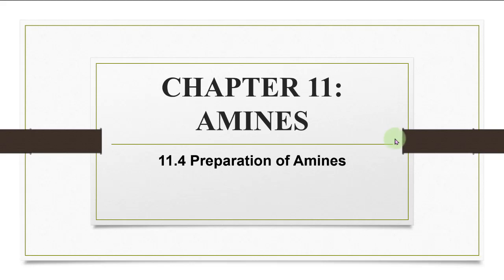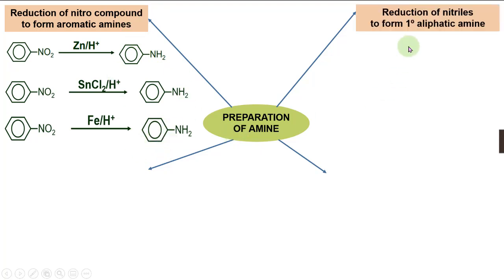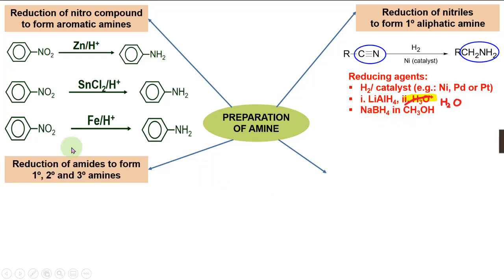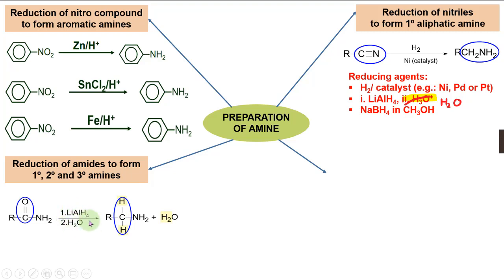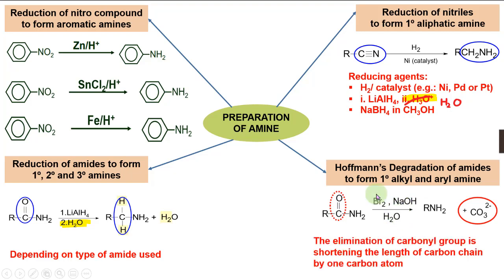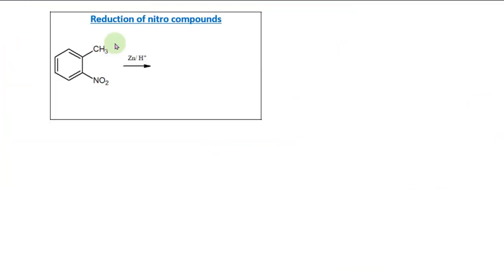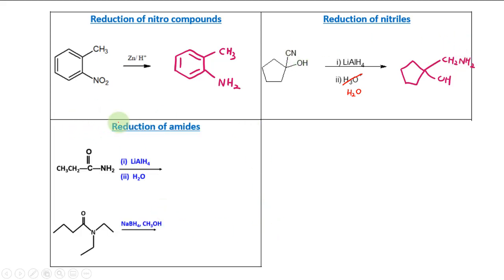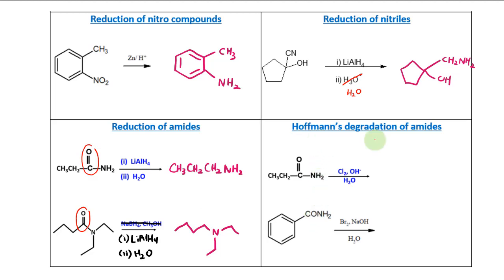SK025: CHAPTER 11.4 PREPARATION OF AMINES